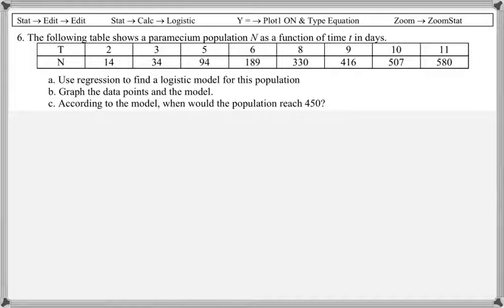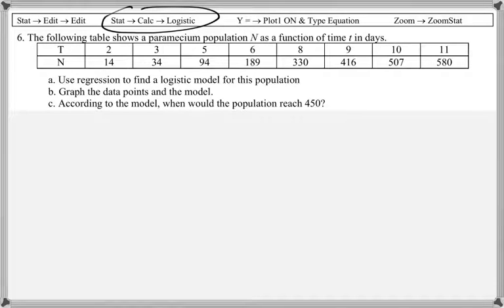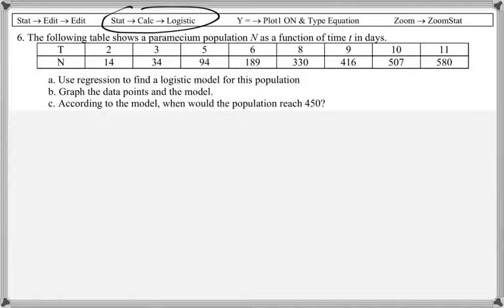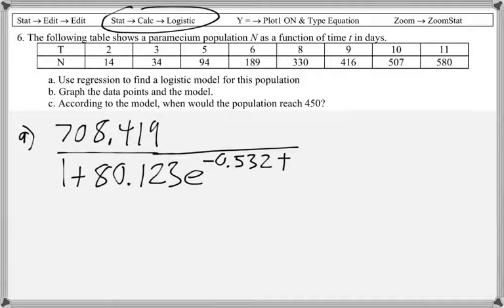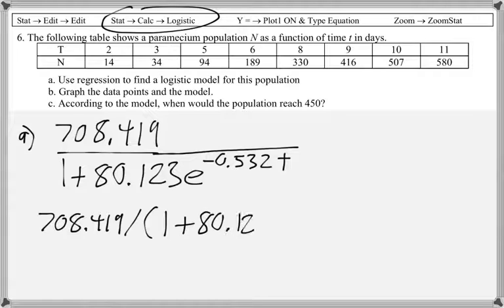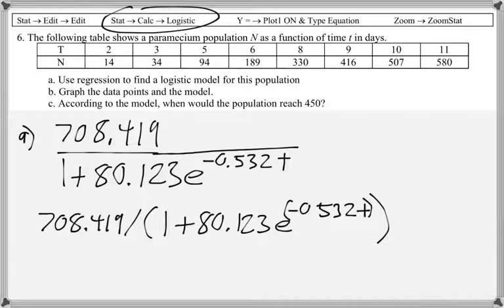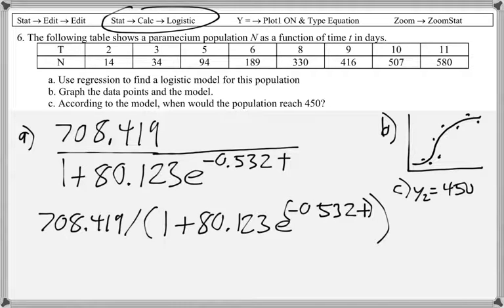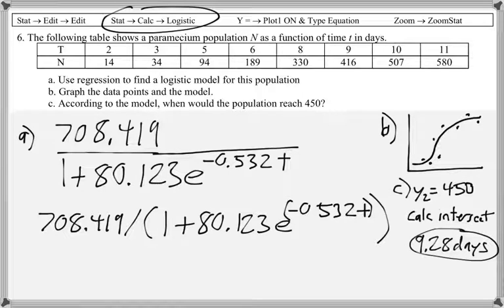Math 151 : 4.8 #6 (PreCalculus Tutorial : Logistic Functions)